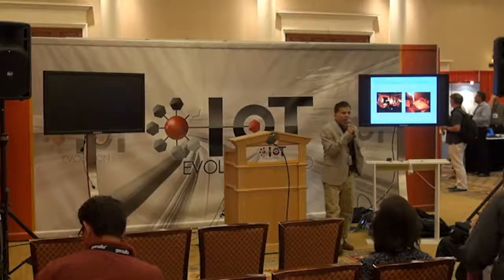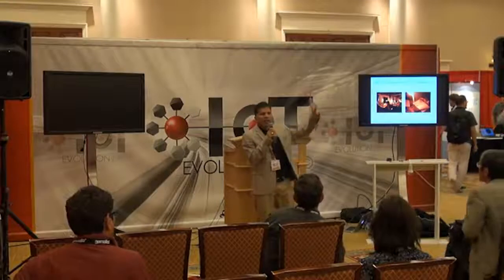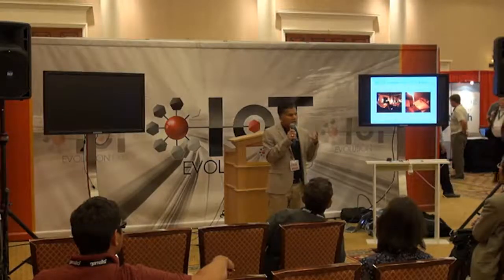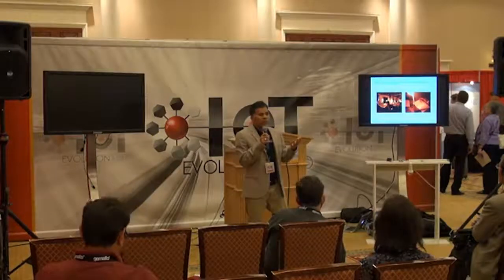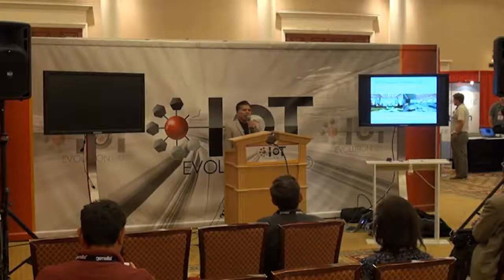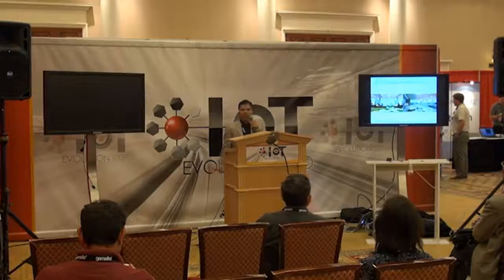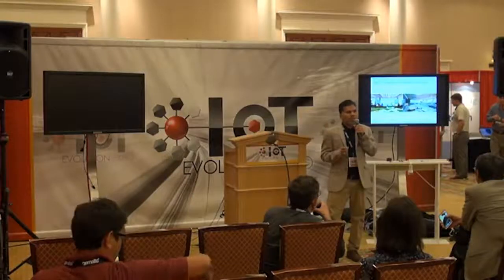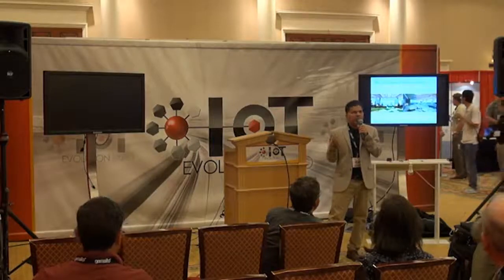IOT Evolution Expo Theater: Cisco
IOT Evolution Expo Theater: Cisco - Sep 09, 2015